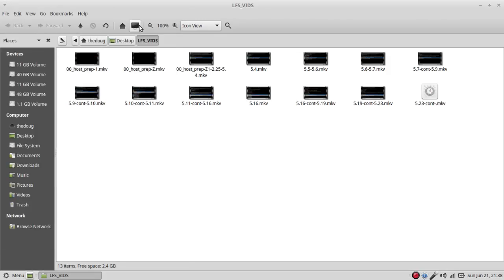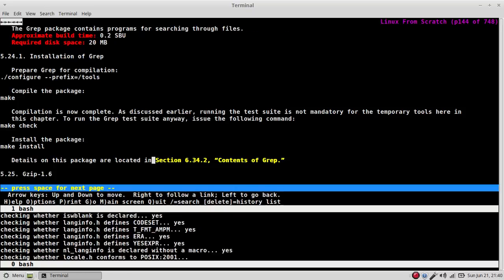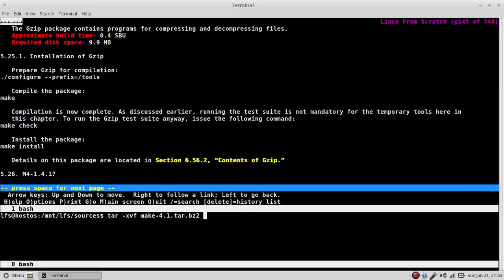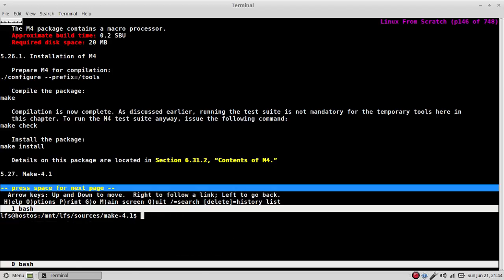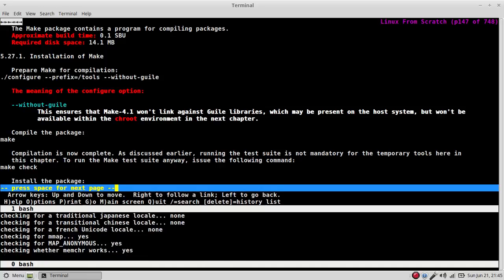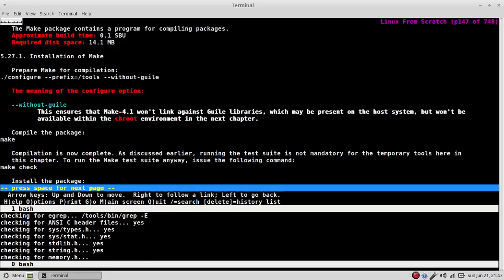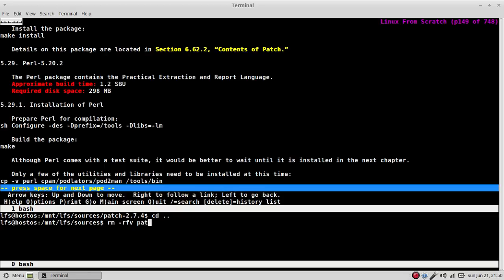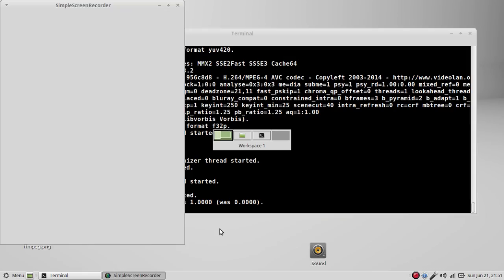Complete_LFS-7.7_Install_section-5.23-cont-5.29